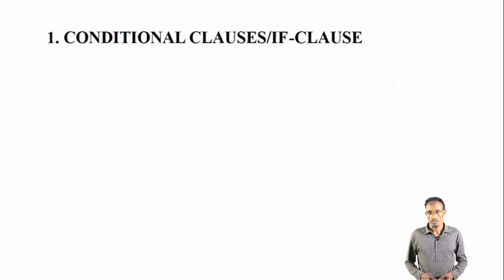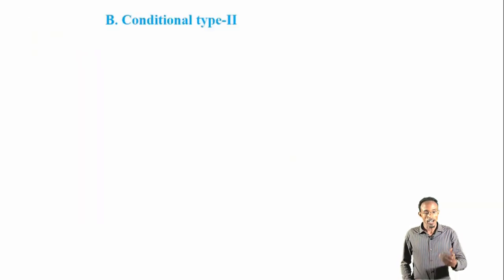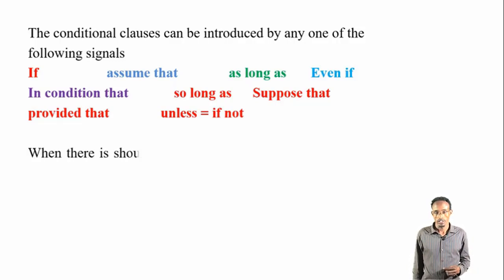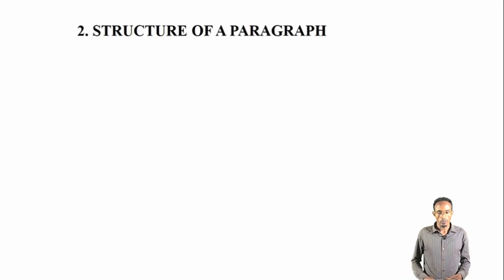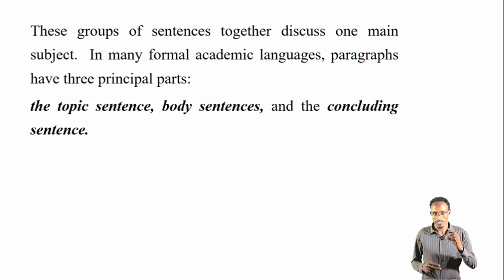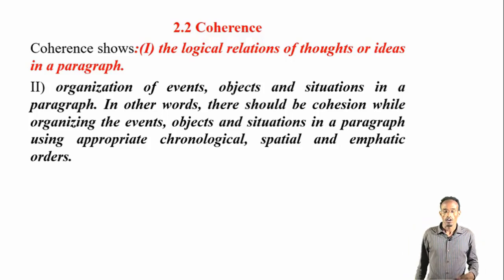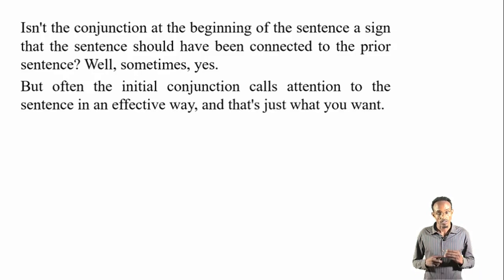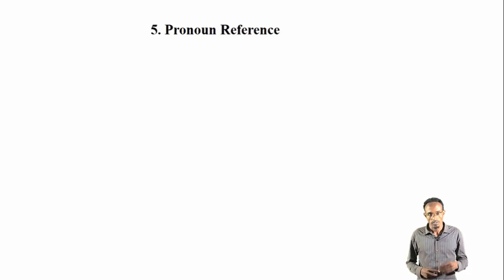Eng G10 U6 L2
High School Second Semester English Grade 10